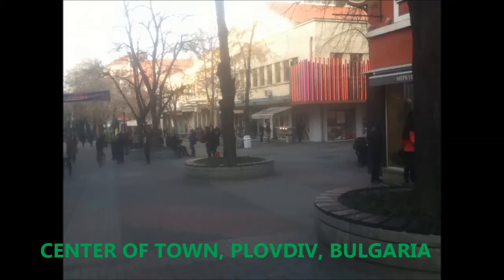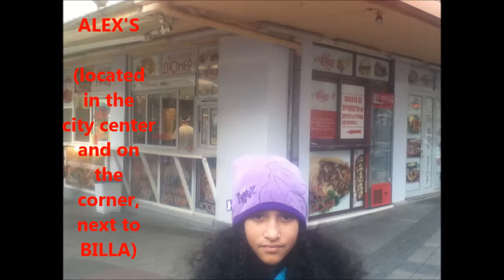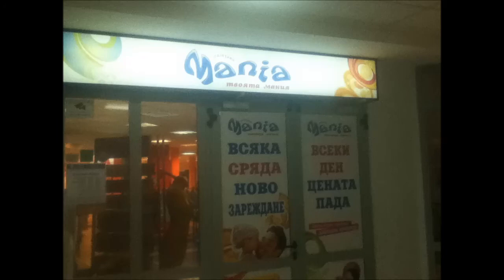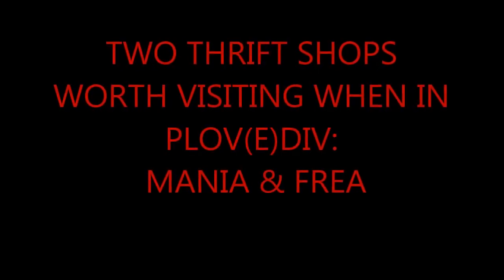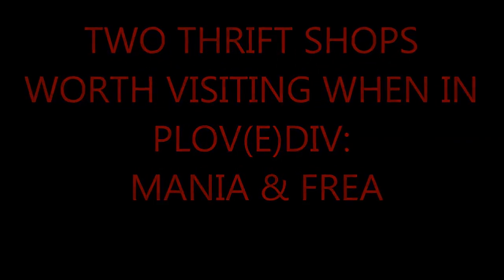NATURAL-ly On A Budget: Penny-Pinching and Leva-Lovin' in Plovdiv, BULGARIA - Мания Пловдив & FREA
I'm really feeling my TWA and I'm REALLY feeling these affordable clothing prices at the second-hand shops here in Plovdiv, Bulgaria.  Take a look with me!

Thrift Shop - MANIA (Мания Пловдив)
Thrift Shop - FREA

PLOVDIV, BULGARIA